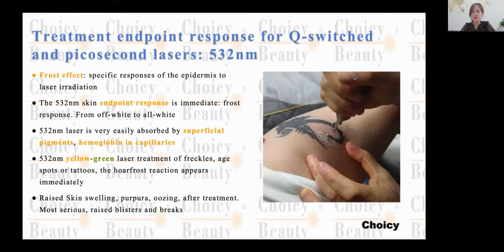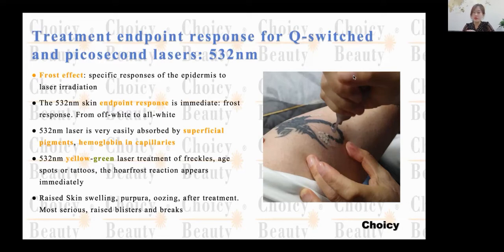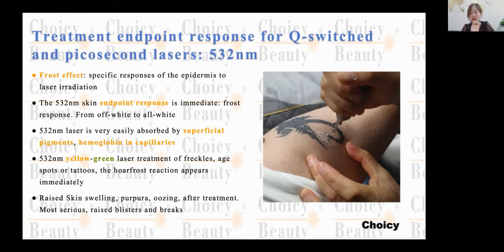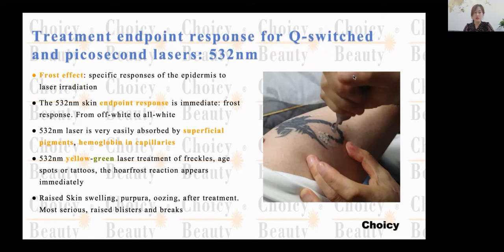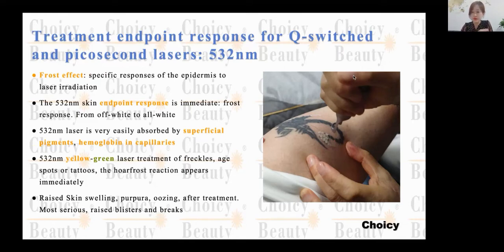Skin Reaction for 532nm of Q switched and picosecond | Frost Effect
Q switched nd yag laser could do many treatments. But the treatment done by 1064nm handpiece and 532nm handpiece, the skin reaction is different.